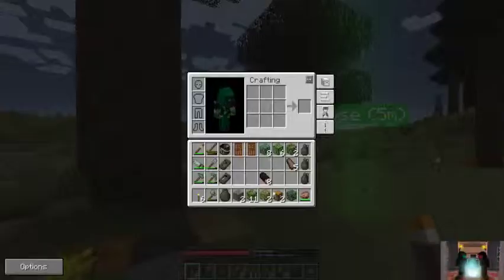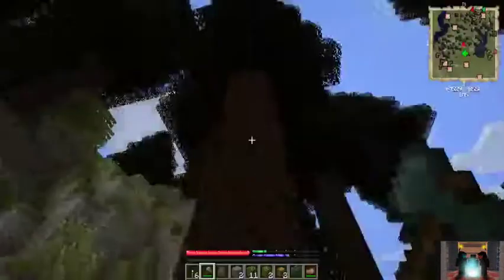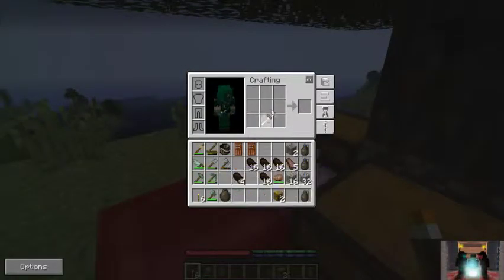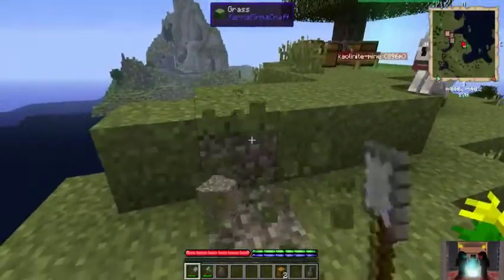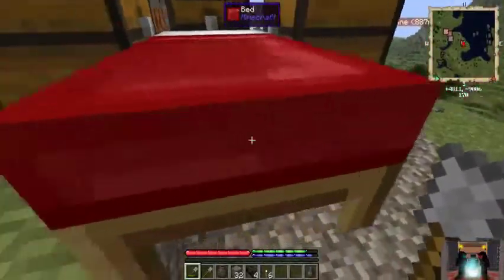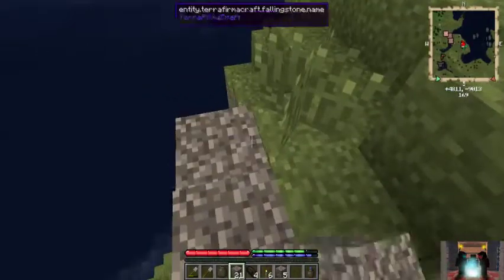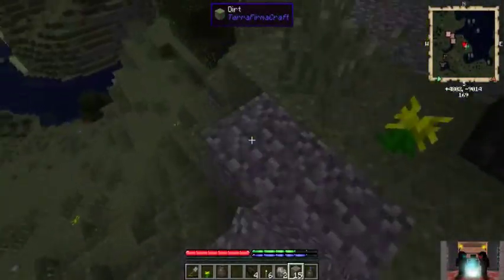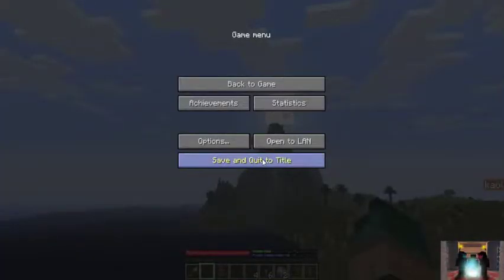minecraft terrafirmacraft survival s1 ep6; let's settle down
found a nice spot, let's dig some dirt and start next episode with house building!!!